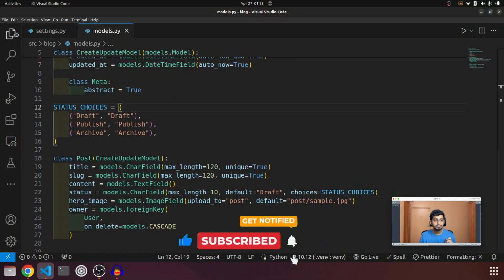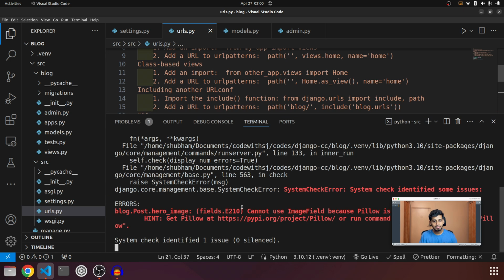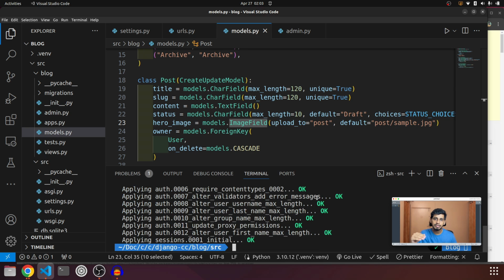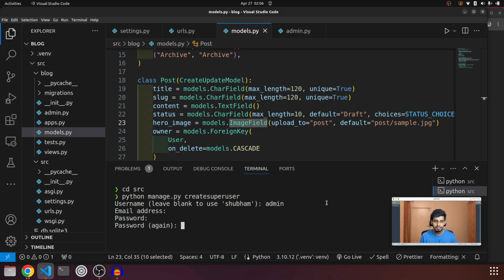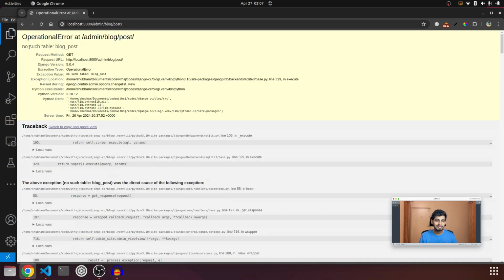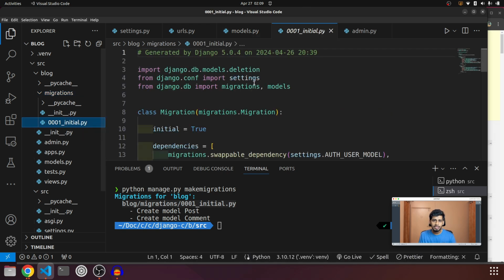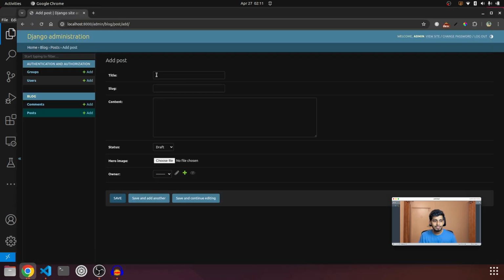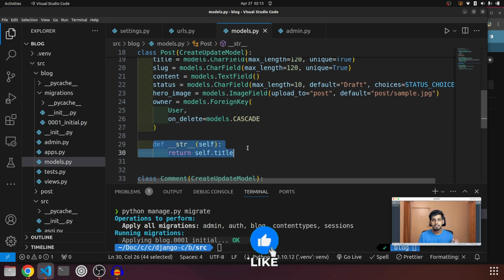Django Migrations explained | Python Django Crash Course | Learn Django 5 (Part 4) || Code with SJ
In this part 4 video:
You will learn about Django migration, how you can take the models and migrate them to the database by creating the migrations and applying the migration, and How to use the Django admin panel.
First, create Django models then create makemigrations and migrate it to the database.
You will also learn about the admin panel in Django.

Learn Django from this Django 5.x crash course.
In this Django crash course or Django Beginners tutorial, we will learn Django from scratch and we will create a simple blog application using Django 5.
This is a beginner-friendly Django course.

Timestamps:
0:00 Intro to Django Admin Panel
2:20 Django Migration error
3:08 How to apply Django migration
4:15 Create super admin in Django
6:20 How to create migration in Django
9:23 Create data using Django admin
9:48 str method in Django model